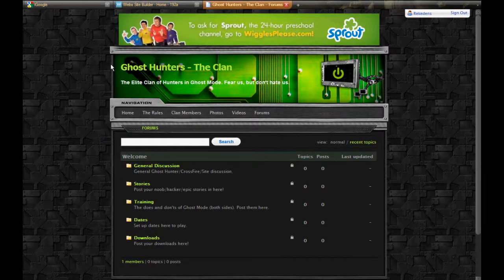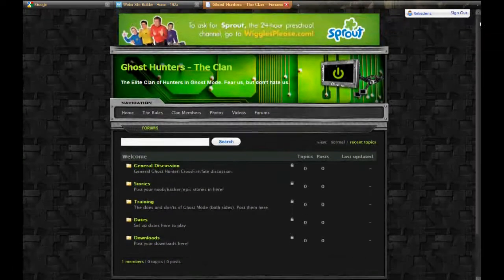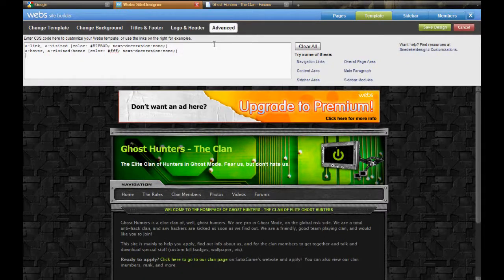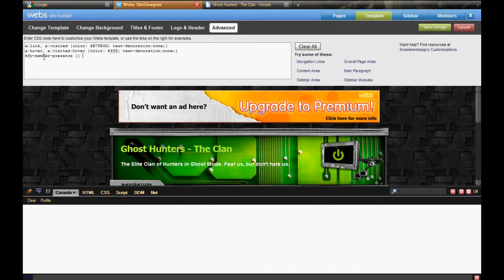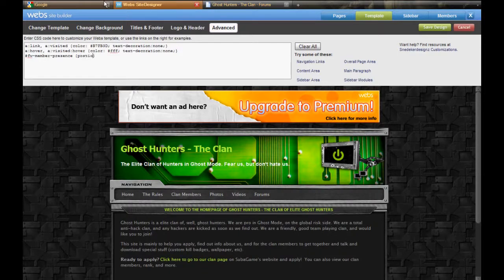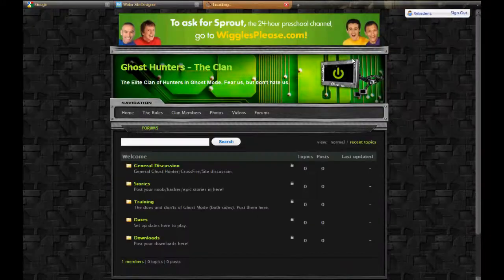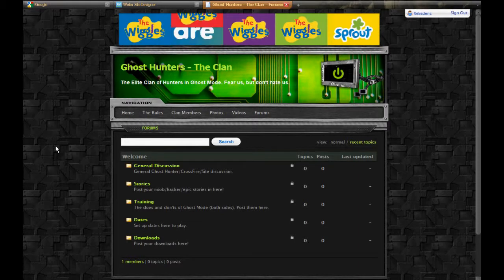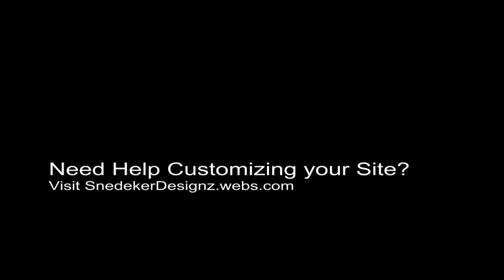Webisode 3 - Webs.com Tutorial Video - Make members bar scroll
Websisode 3. How to make the members bar scroll with the page, instead of staying at the top of the page.